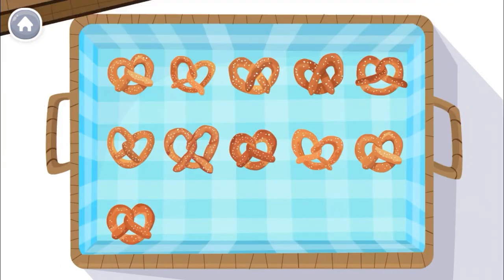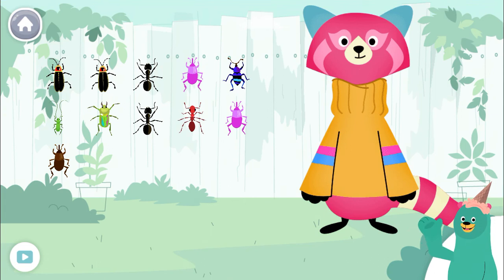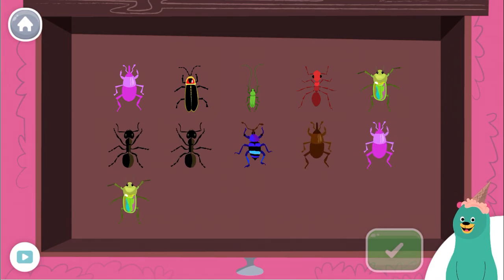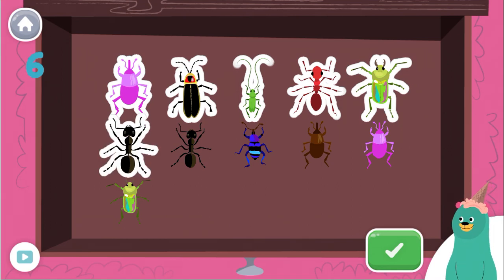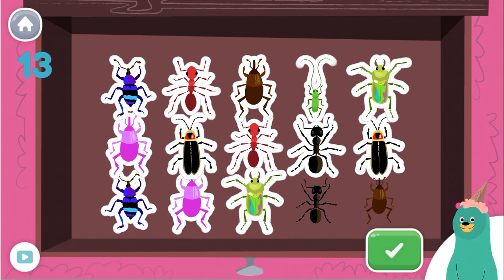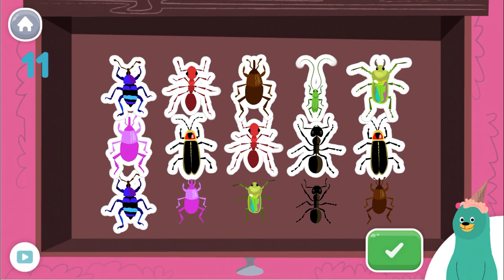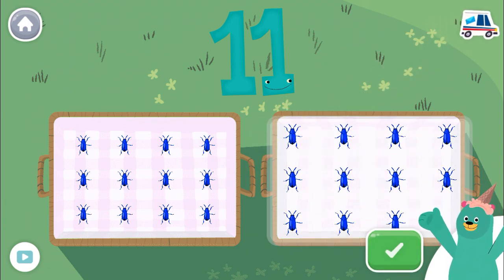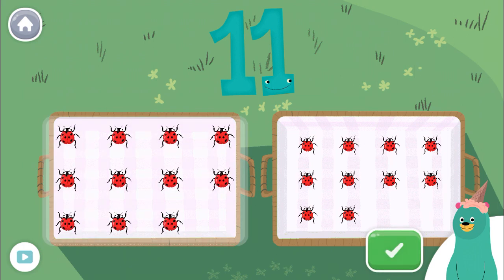Tap and count to 11 for children - Number 11 counting - Counting number 11 - Counting for children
Tap and learn counting upto 11 objects for children and kids.